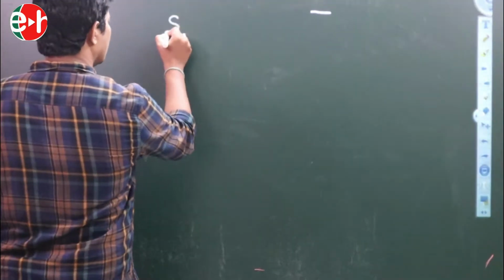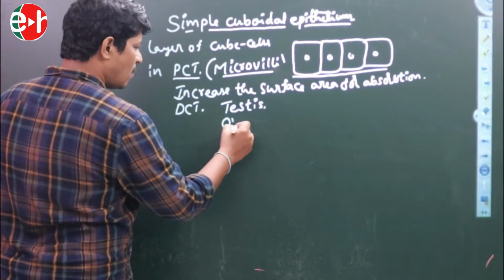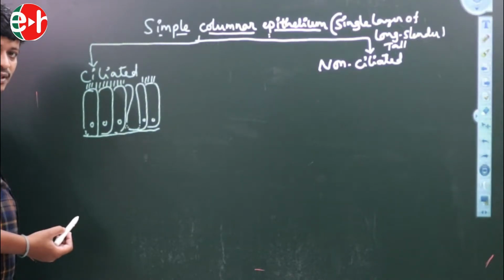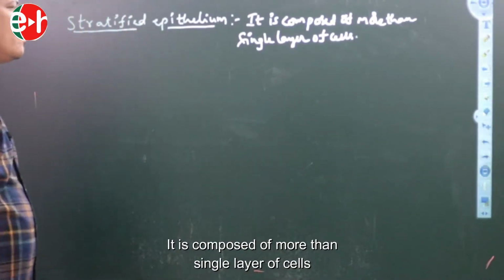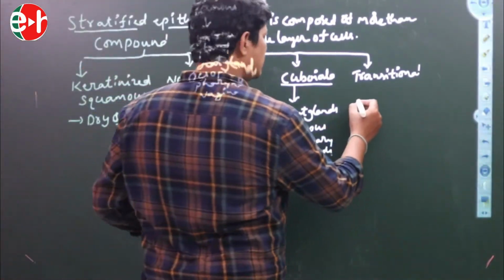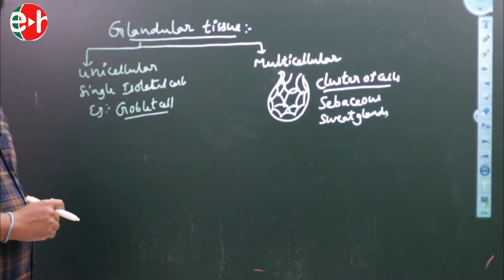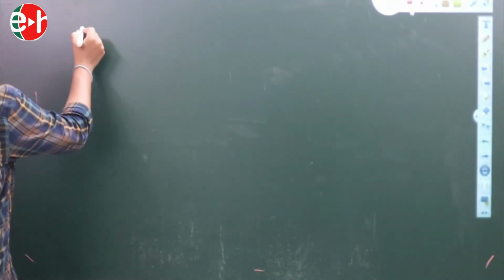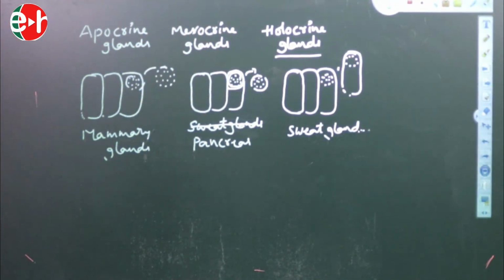Sexual Reproduction part 4